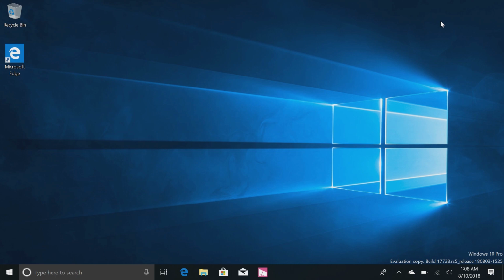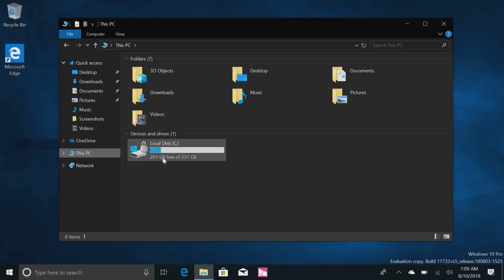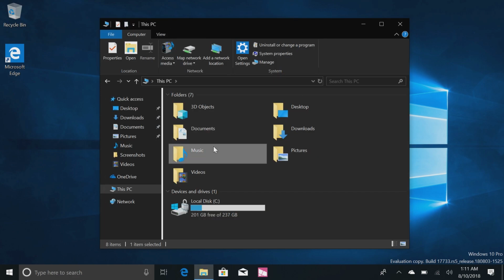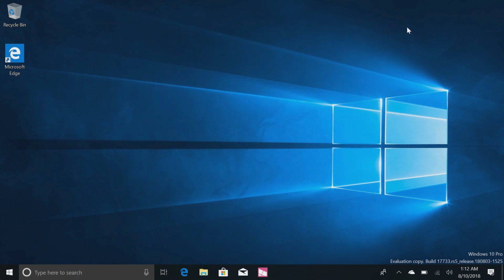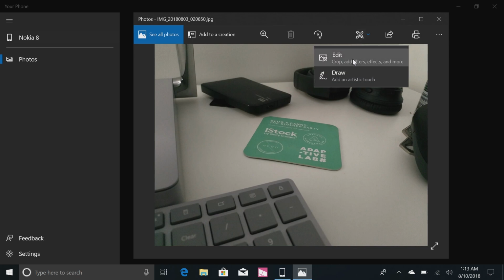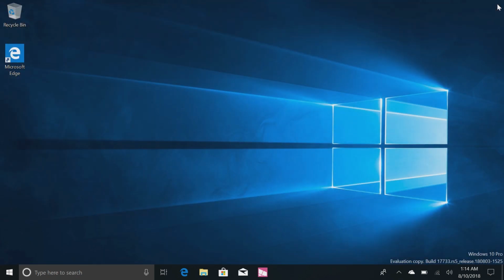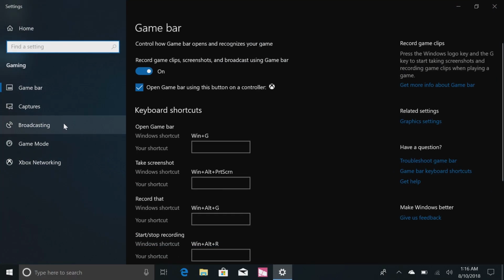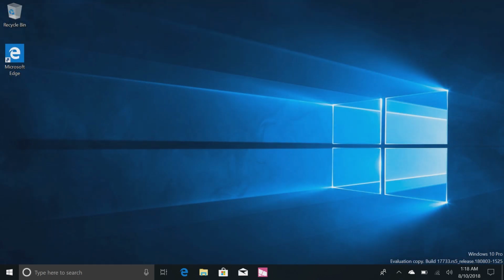Windows 10 Build 17733 - File Explorer, Your Phone, Game Bar + MORE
It's been a while since our last build video, so this demo is going to incorporate the most noteworthy changes found in all the builds since 17711, including the updated dark mode in File Explorer, the new Your Phone app, and Game Bar changes!